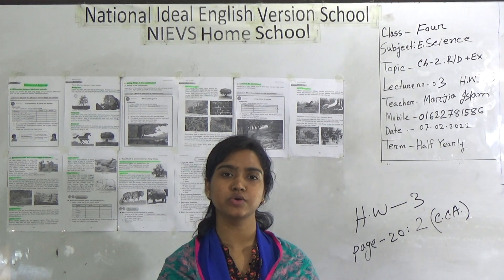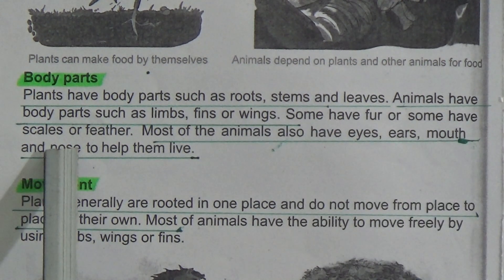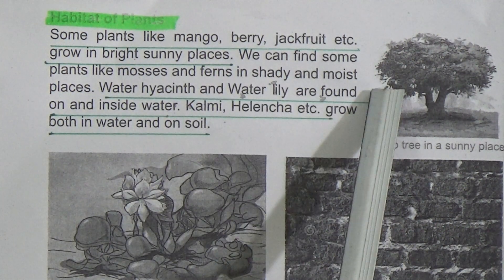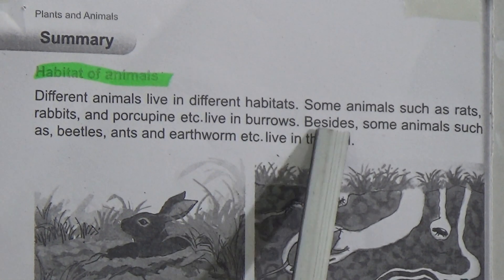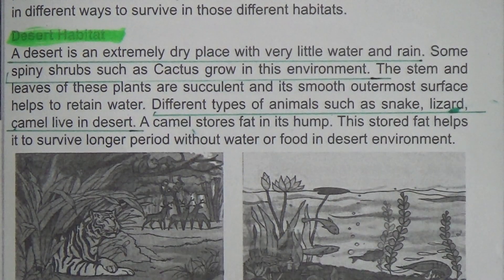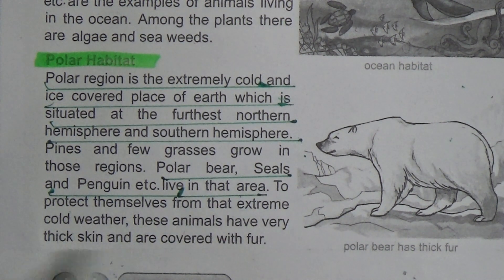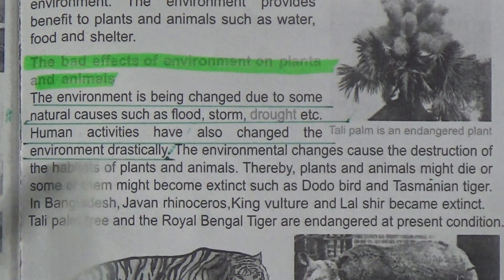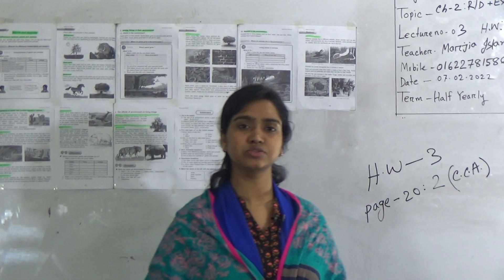00012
Class: Four
Subject: Elementary Science  (Lecture-03)
Topic: Chapter-2, R/D+Ex
Teacher: Marjia Islam